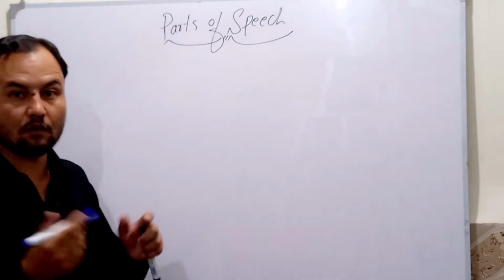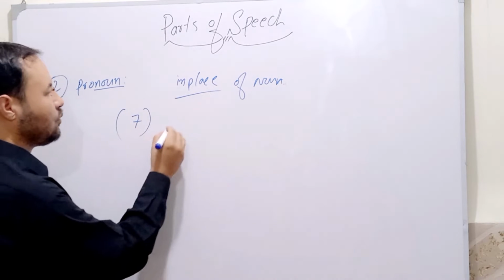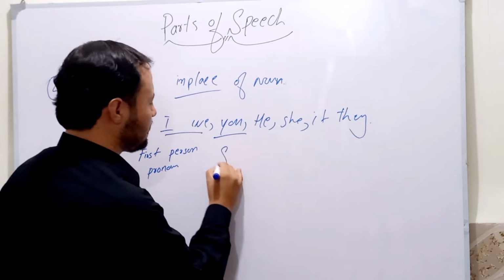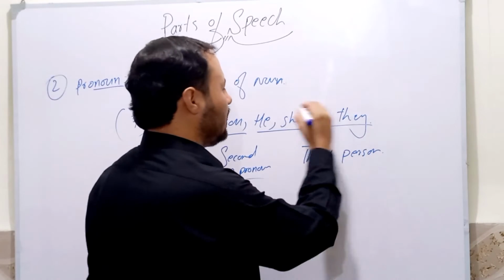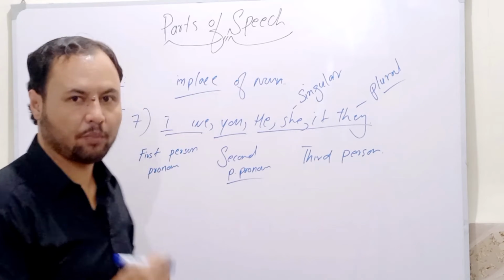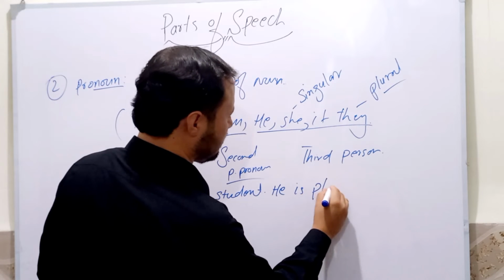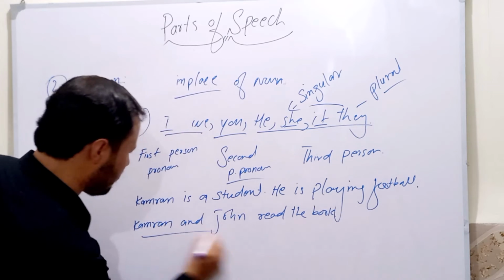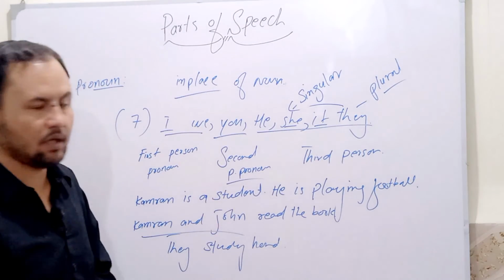Pronouns | Parts Of Speech | Pronoun English Grammar | Definition | English Grammar#5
Pronouns are used in place of noun. In order to remove repetition of the nouns we use pronouns. I, we, you, he, she, it, they and singular name.